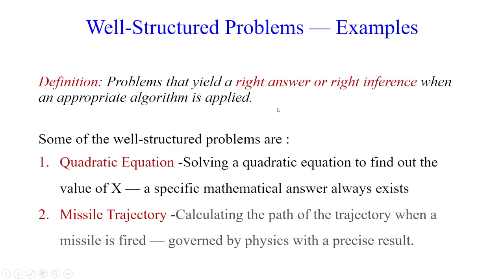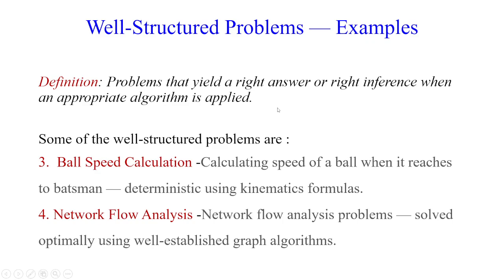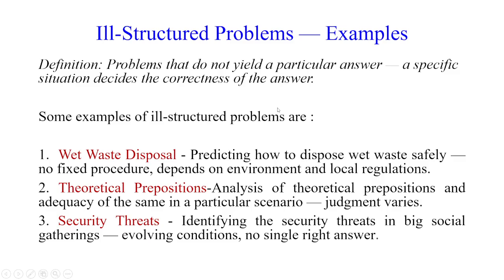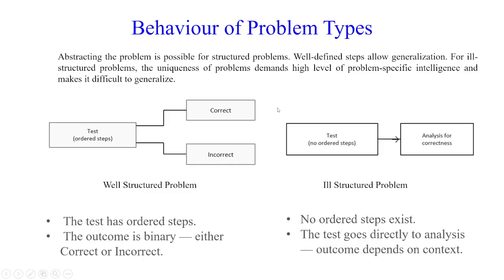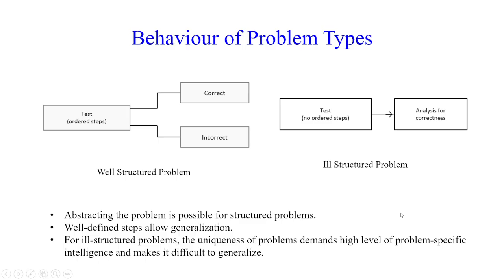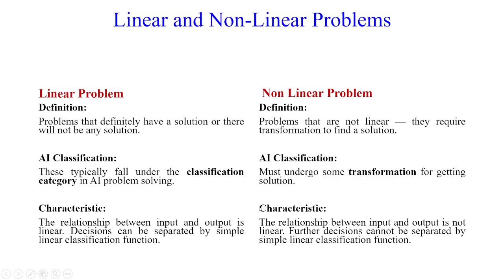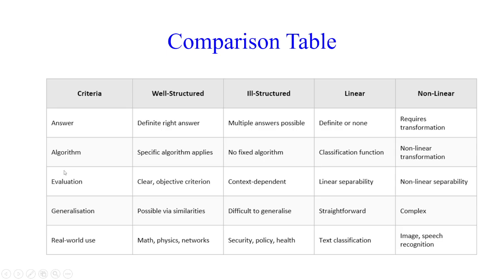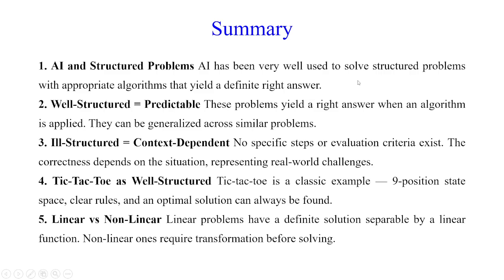5 Problem solving with AI